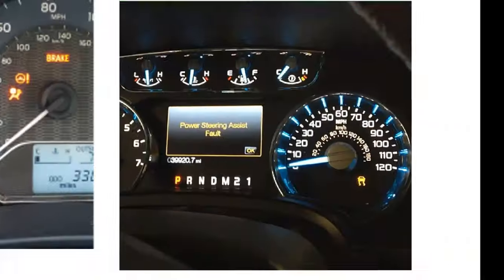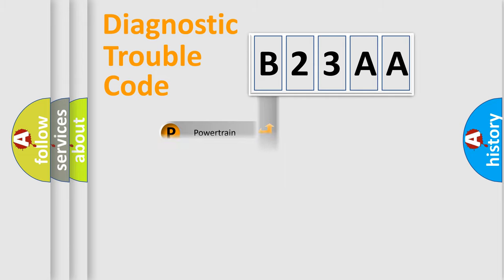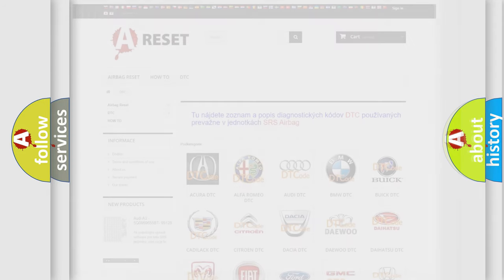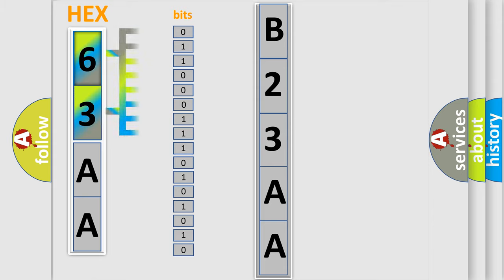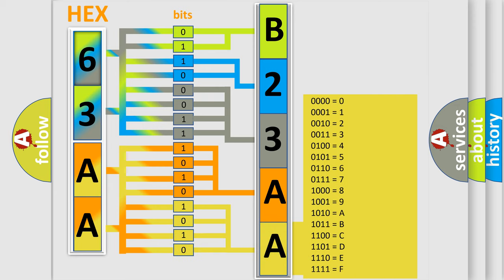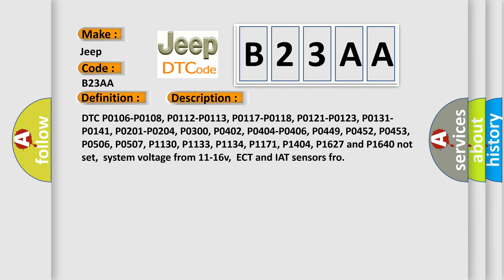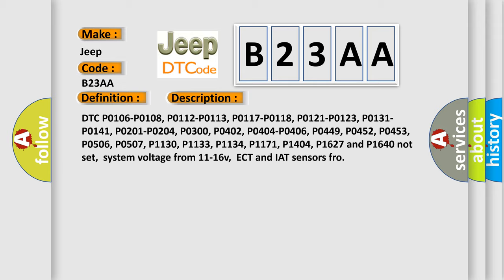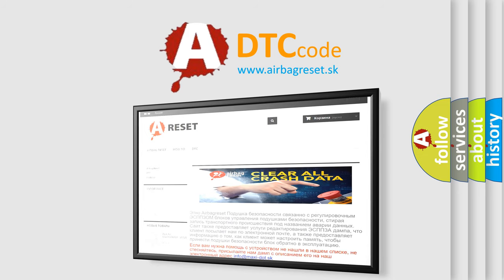DTC Jeep B23AA Short Explanation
Contents:
0:21 Basic DTC analysis according to OBD2 protocol standard.
1:48 Insight into programming
2:58 A diagnostically understandable description of the Diagnostic Trouble Code
3:05 Basic error definition

Make:
Jeep
Code:
B23AA
Definition:
EVAP System Vent Control Malfunction
Description:
Cause:
Charcoal canister is clogged,loaded with fuel or with moistureFuel tank seal leaking,fuel tank cracked,damaged or leakingFuel vapor hoses or tubes blocked or restricted,or fuel vapor control valve tube or fuel vapor vent valve assembly blocke